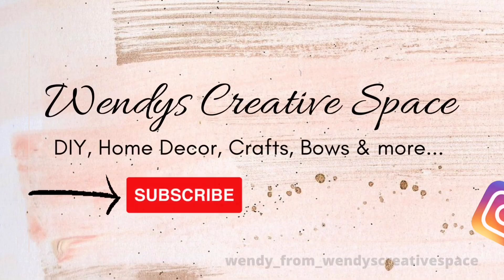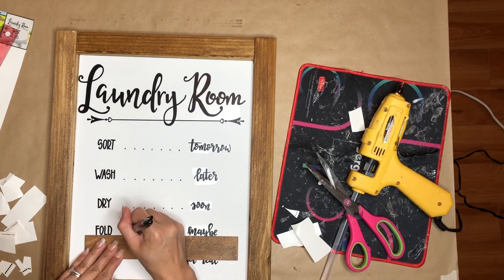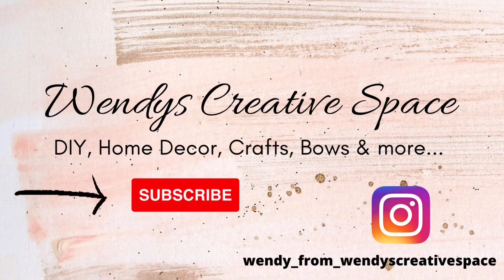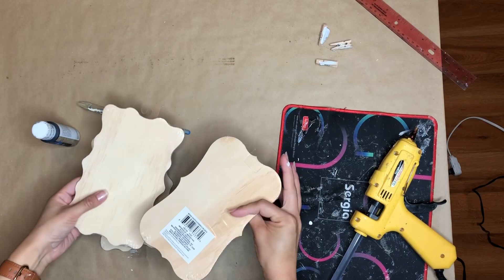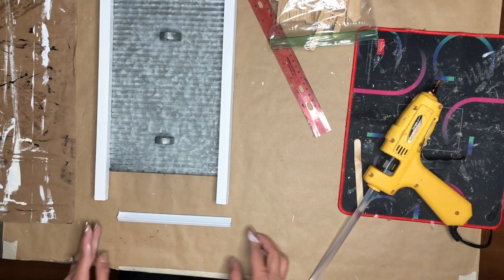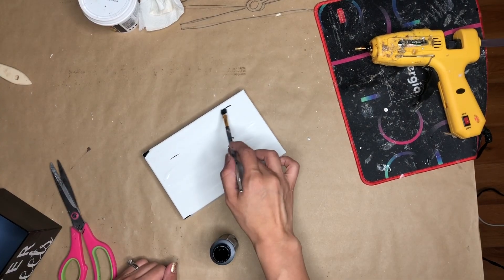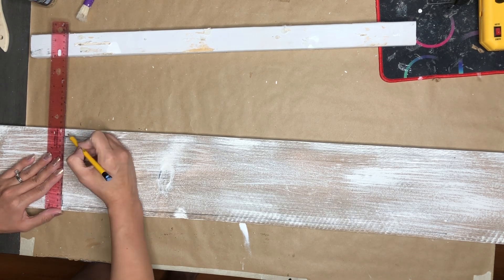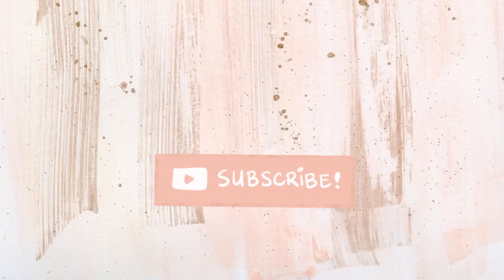DIY Laundry Room Decor | DIY Dollar Tree Decor | DIY Farmhouse Decor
Hello Creative Squad! Welcome to another DIY video 😃 In today’s video I have 6 laundry room decor DIYs 😃 I hope you love them as much I do. 🙏💕

🍋 Check out this pillows Perfect for Summer
Farmhouse Decorative Pillows🤩 🍋

*PAINT AND TOOLS USED*

Waverly Chalk Paint Colors
Ivory

WHITE PAINT

FOLK ART WAX (SIMILAR TO WAVERLY)

SANDING SPONGE

HEAVY DUTY STAPLER

GLUE GUN